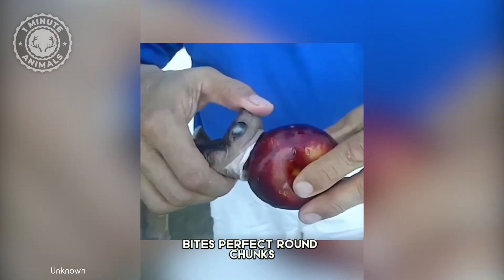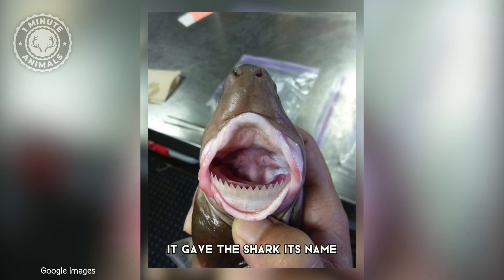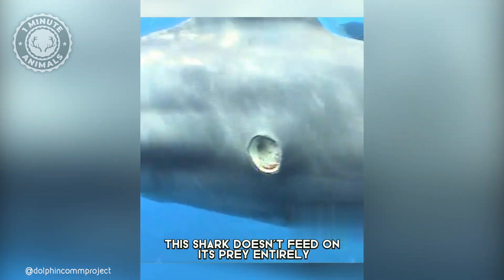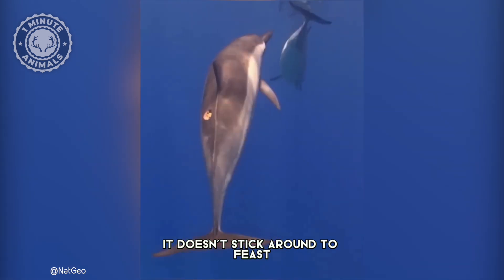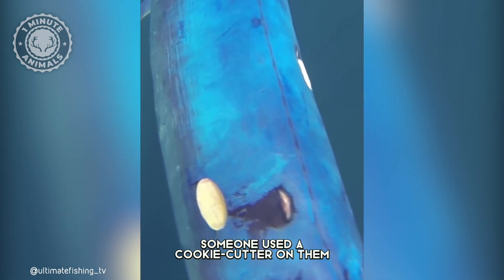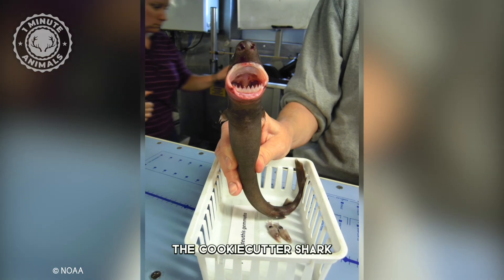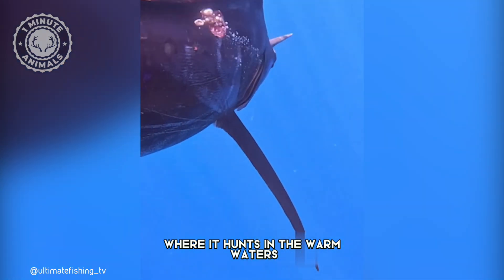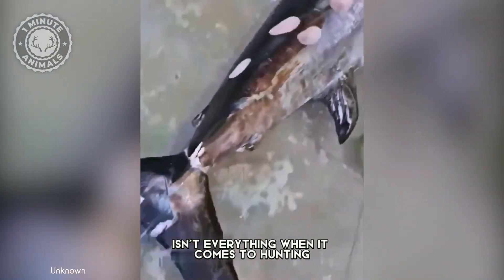Cookiecutter Shark 🦈 It BITES Out Chunks!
Cookiecutter Shark - It BITES Out Chunks! | 1 Minute Animals

The Cookiecutter Shark lives up to its name—this little shark takes perfect round bites out of larger animals, leaving behind a neat, cookie-shaped scar. But how does such a small predator manage to leave such a big mark?